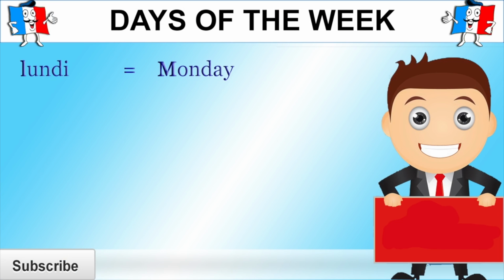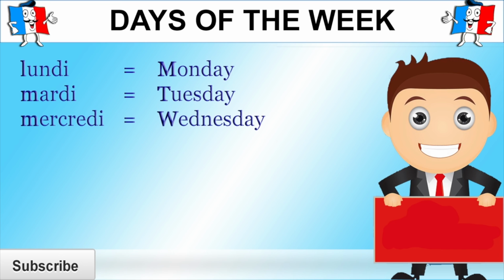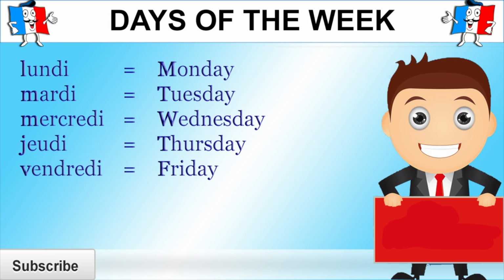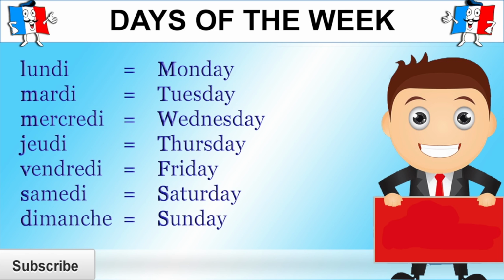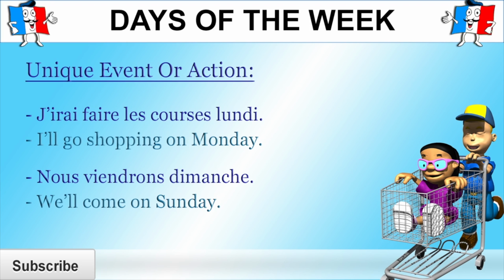LEARN FRENCH DAYS OF THE WEEK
Learn French days of the week. In this French lesson, Cindy, a native French teacher, teaches you the days of the week in French as well as how to use them. Learn how to say Monday, on Monday, on Mondays etc in French.

Learn French With Cindy

Frencheezee